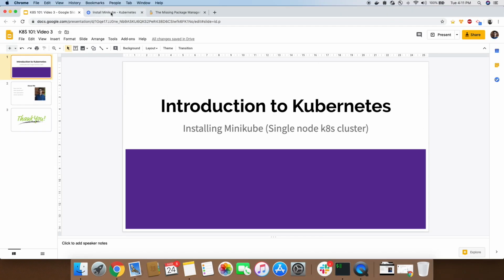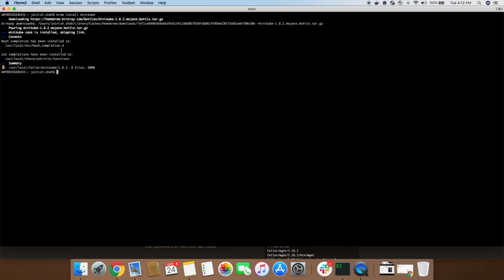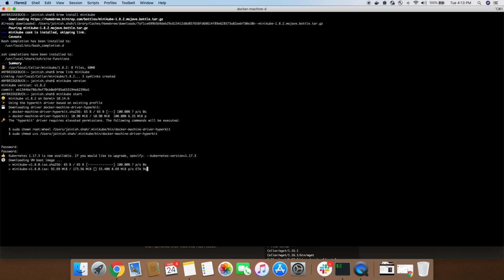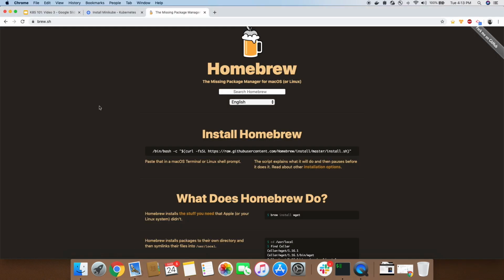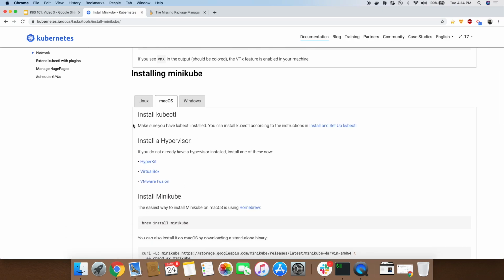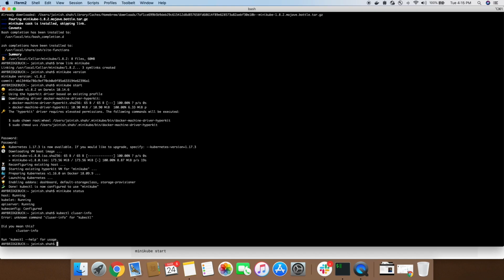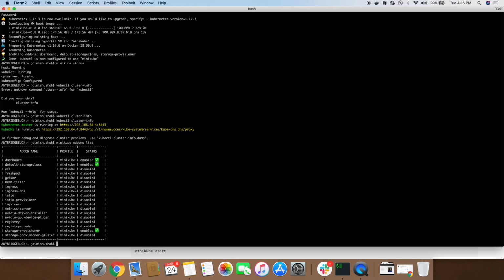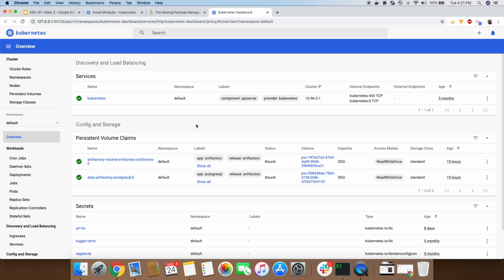K8S 101 | Video - 3 Install Minikube | Introduction to Kubernetes | By Jainish Shah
Hello Guys,

I am starting new tutorial series to cover introduction to Kubernetes.
Through this tutorial series we will learn:
* K8S Architecture (Master & Node)
* Install Minikube (Single-node Kubernetes cluster)
* Namespace
* Pods
* Deployment
* ReplicaSet
* DaemonSet
* Services
* ConfigMap
* Secrets
* Volume
* StorageClass
* Ingress